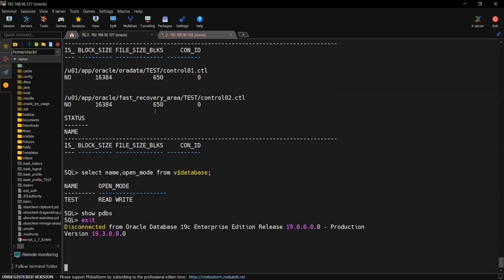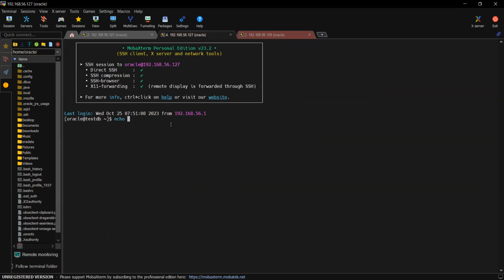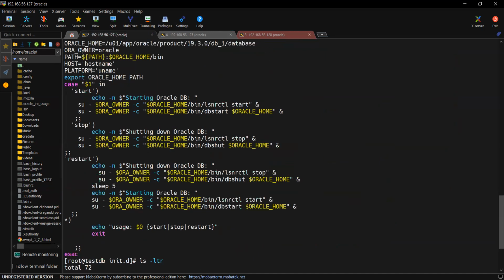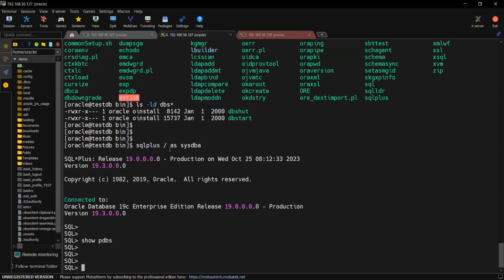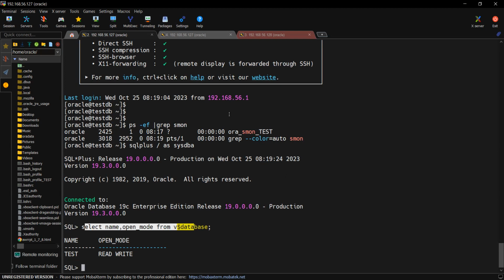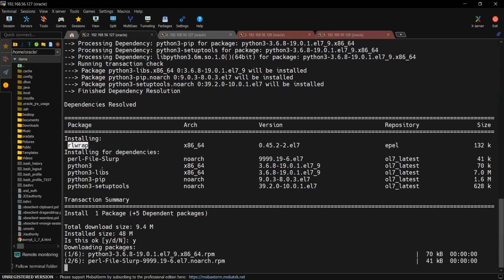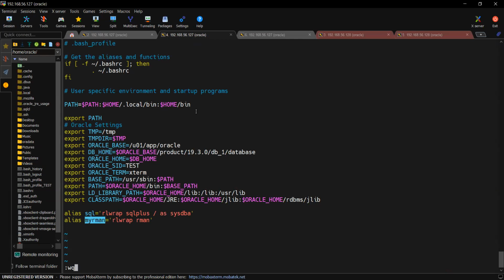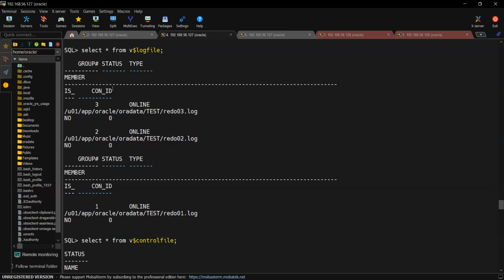Automatically Start the database post server bounce and how to enable to history on sql prompt